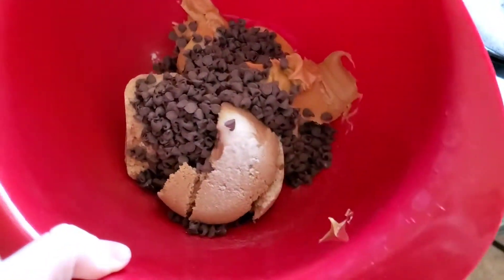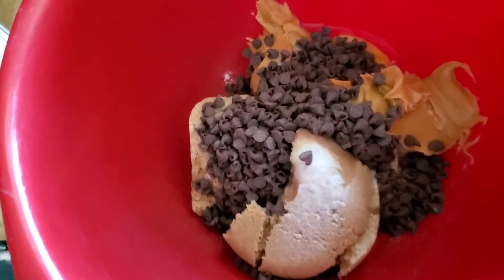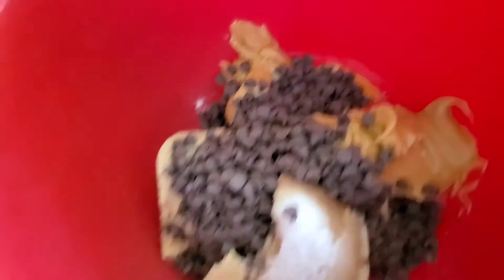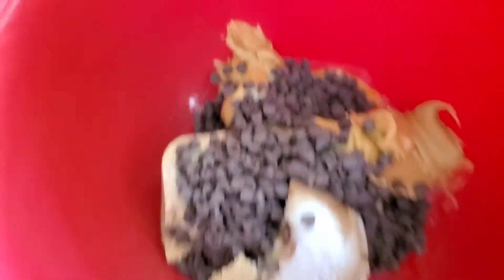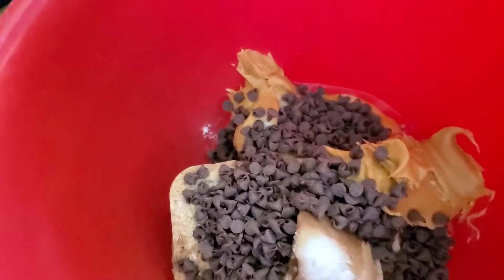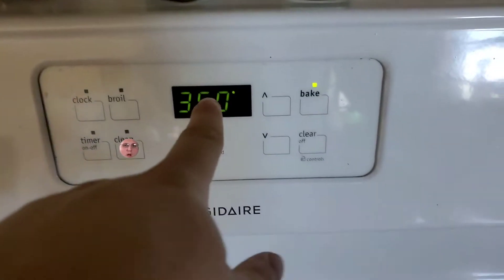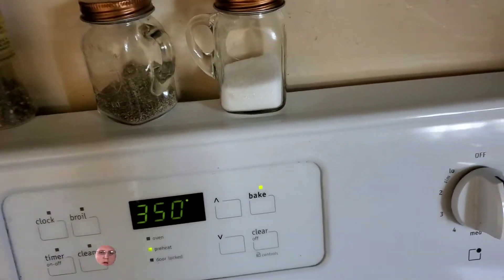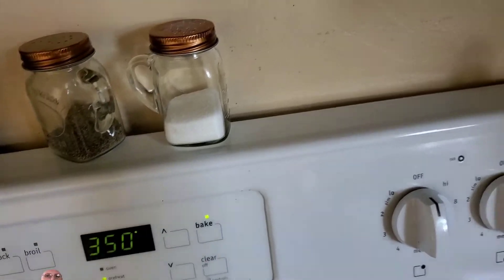Baking Cookies - Tyler's Vlogs